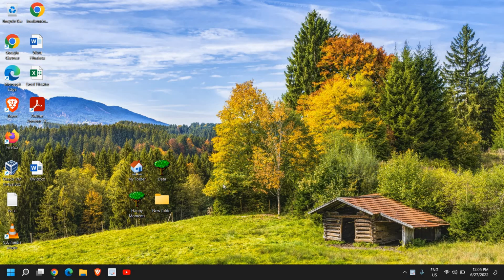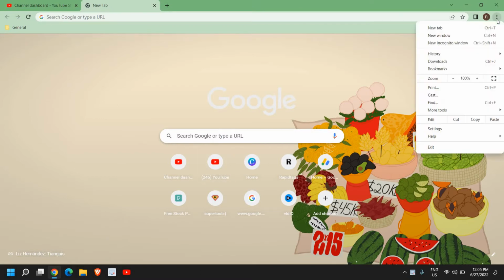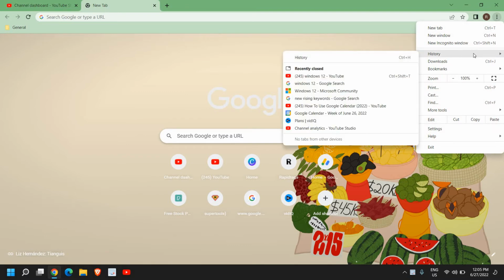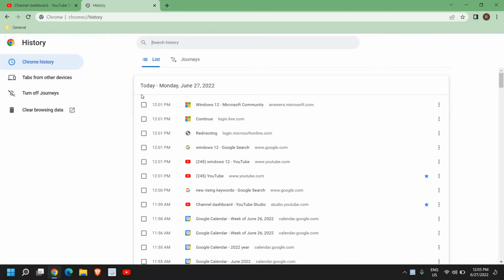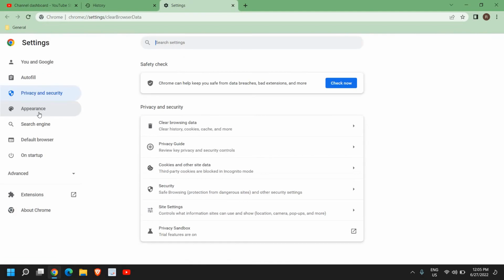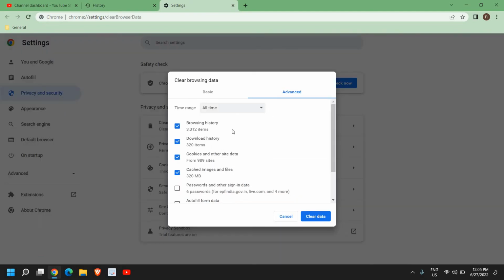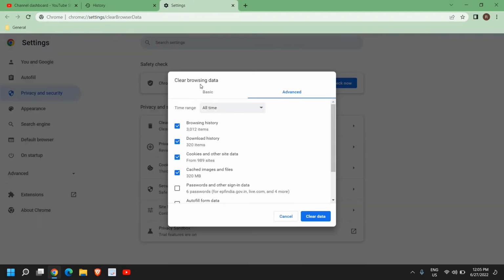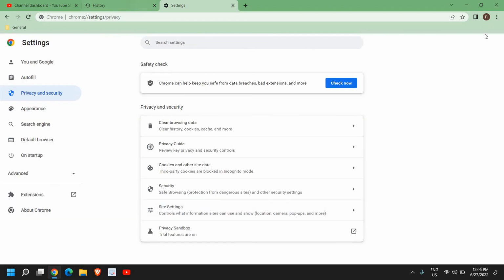How to Delete History in Google Chrome (2022)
Best Tutorial on how to delete google chrome history or how to delete chrome history permanently. Learn how to delete search history permanently. If you want to remove all search history from chrome browser easliy then follow tutorial of Google Chrome search history remove. Easy tutorial on how to wipe out history of google chrome so that no one can see what you have searched on google chrome. Remove your Google Search and website history from chrome browser.